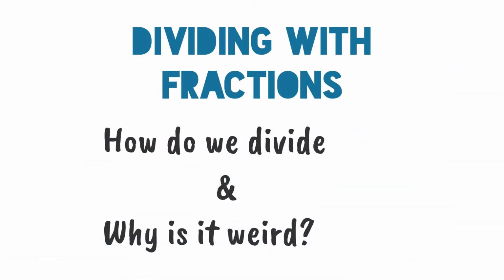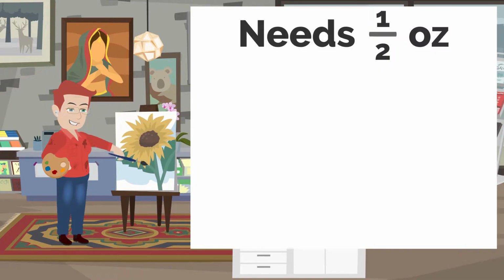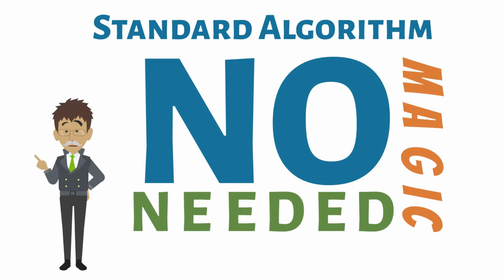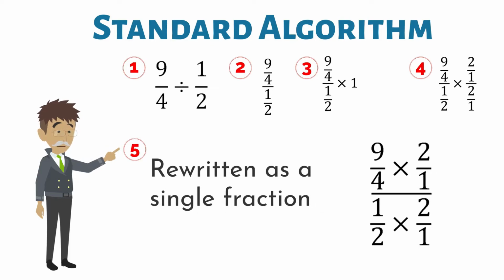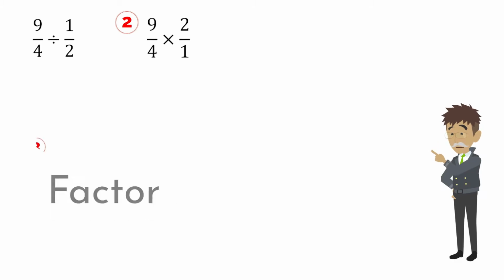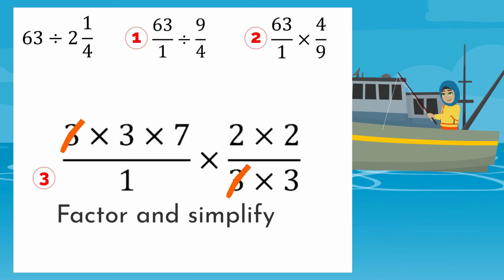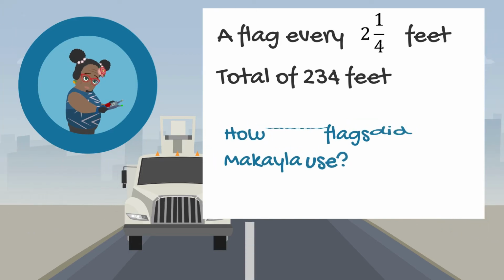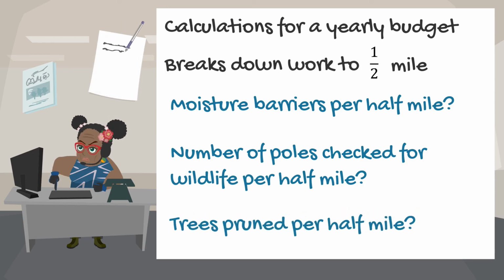Dividing with Fractions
Learn about the standard algorithm for dividing with fractions and why we convert from division to multiplication by the reciprocal.  Real-world problems using dividing with fractions are included.  Operations with fractions are helpful when working with many areas, including measurement.  (Recompressed)

Use this video in your classroom to help you introduce dividing with fractions, or provide it to students to watch independently.  The content within the video is designed for students in grades 6 and up as it introduces the standard algorithm for dividing fractions.

Video Index
0:00 – Introduction
0:20 – Dividing with fractions
0:36 – Example of fair-sharing division
1:20 – Example of measurement division
1:53 – Visualizing dividing with fractions
3:15 – Understanding the standard algorithm
5:55 – Apply the standard algorithm
7:31 – Example using only the standard algorithm
9:24 – Problem 1
9:53 – Problem 2
10:15 – Problem 3
10:40 – Problem 4
11:02 – Problem 5
11:22 – Problems 6-8
11:55 – Conclusion

6.NR.1:  Solve real-life, mathematical problems involving operations with whole numbers, fractions and decimal numbers.
6.NR.1.2:  Multiply and divide any combination of whole numbers, fractions, and mixed numbers using a student-selected strategy. Interpret products and quotients of fractions and solve word problems.

6th Grade – Unit 2, with or after the 4th and 5th lessons